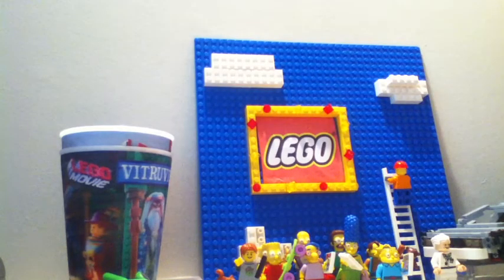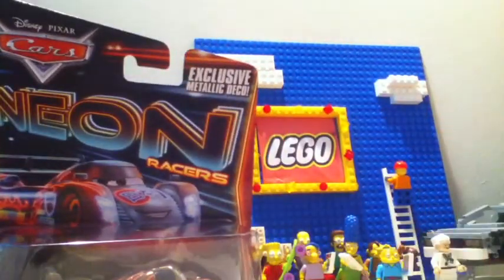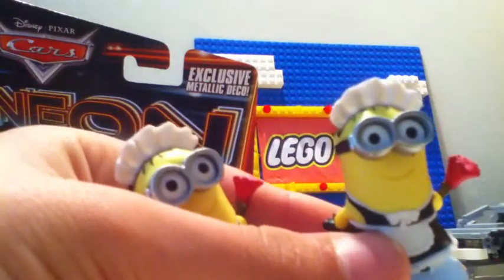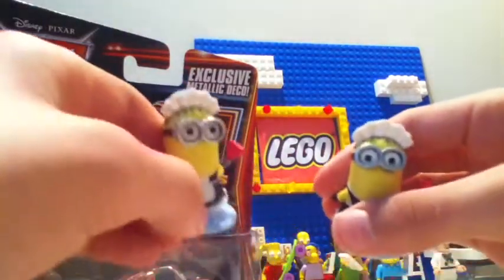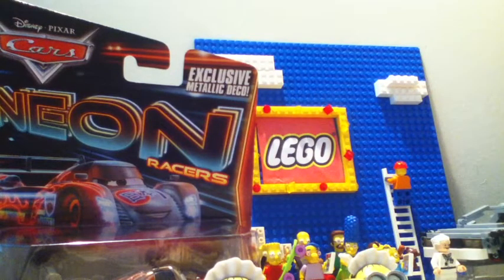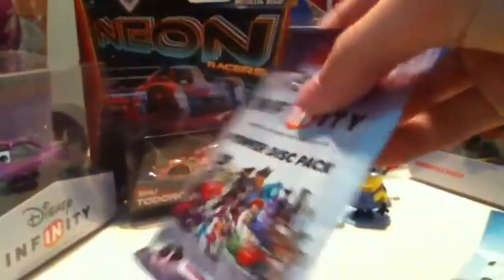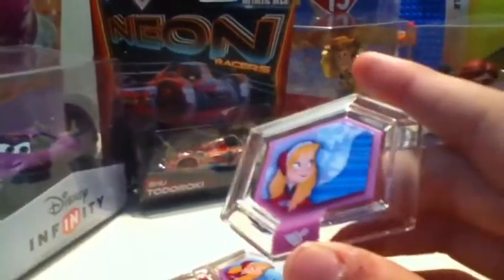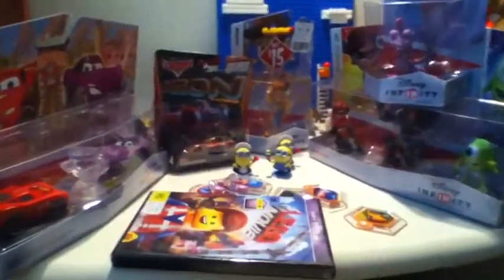My Australia Haul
I spent a lot of money in Australia